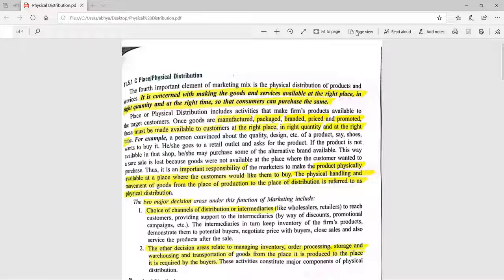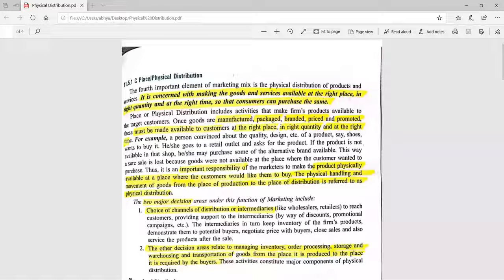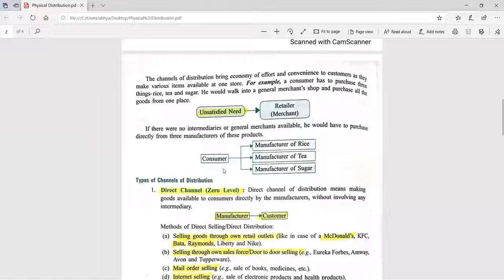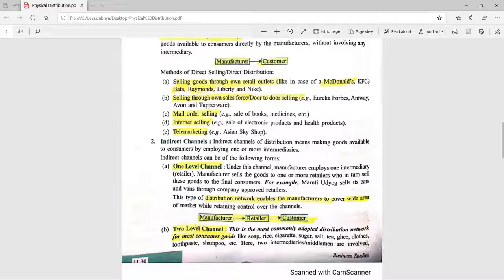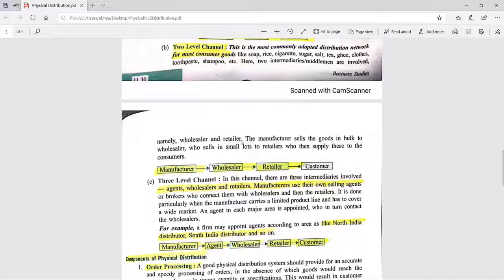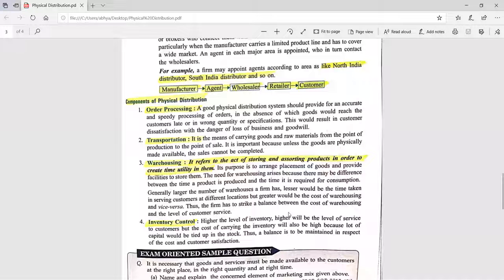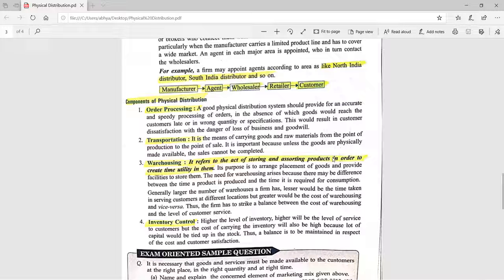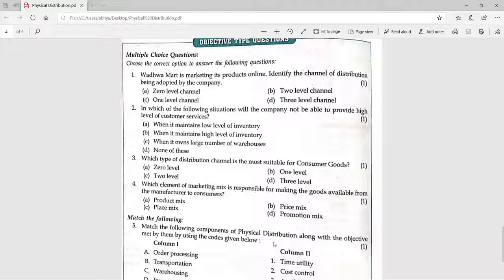LIVE TEACHING CLASS XII BST CH11 PLACE MIX